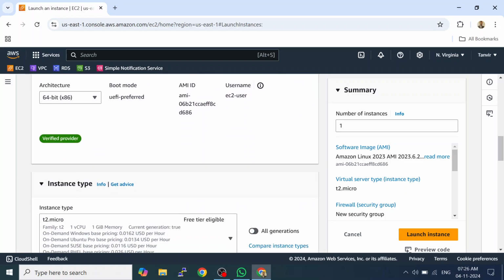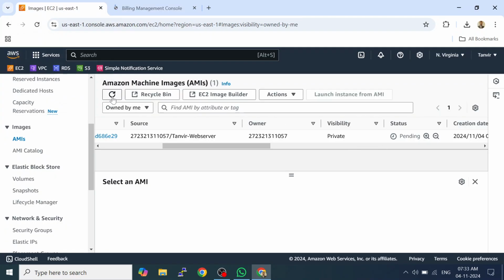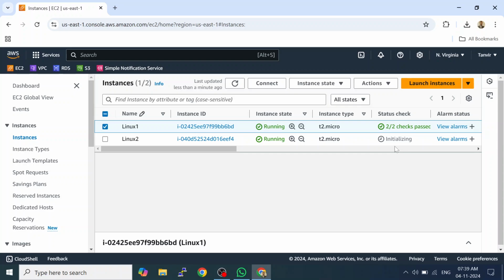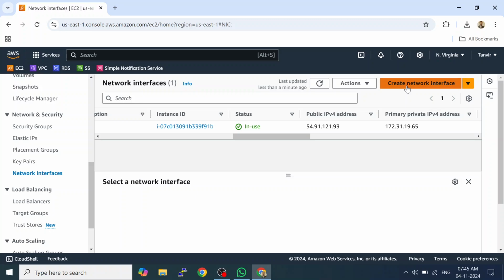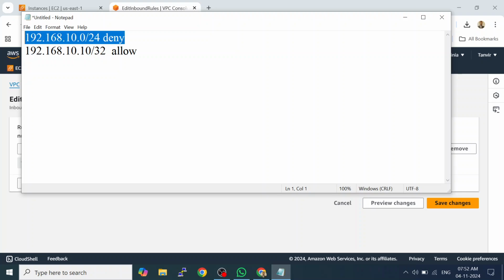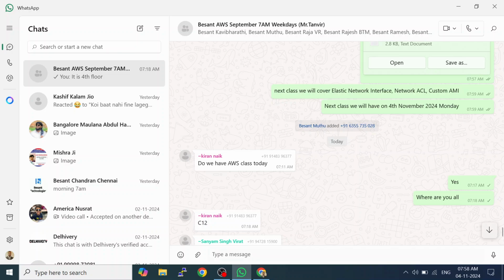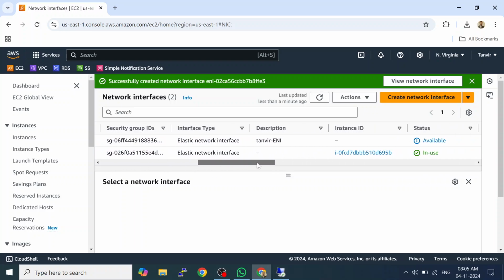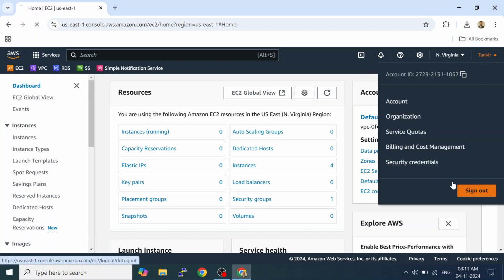Elastic Network Interface, Network ACL, Custom AMI